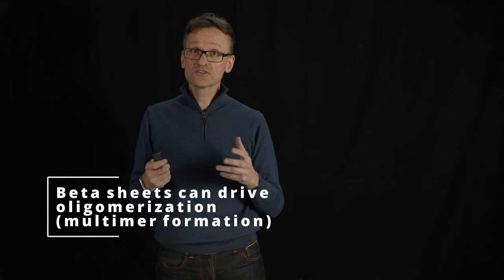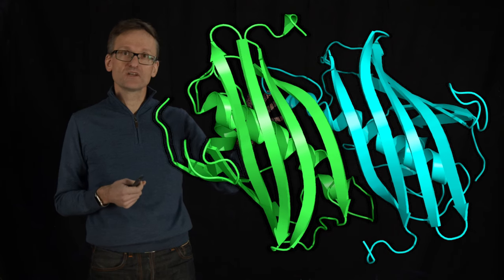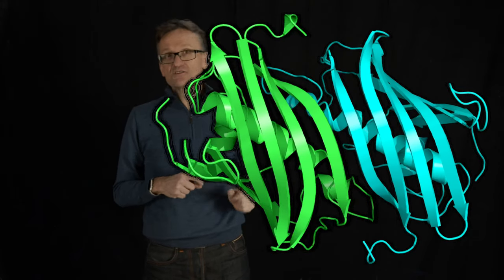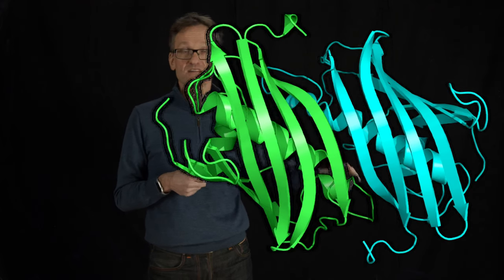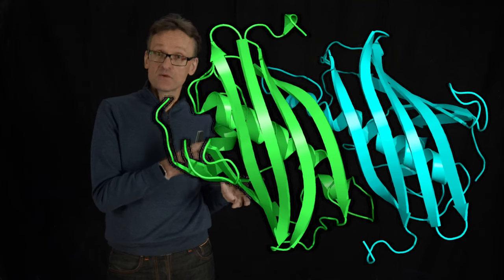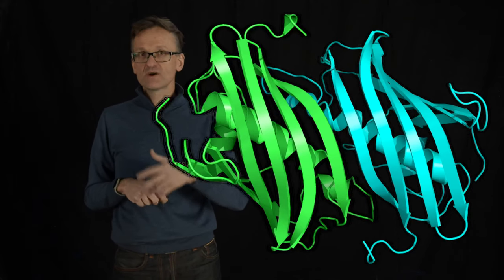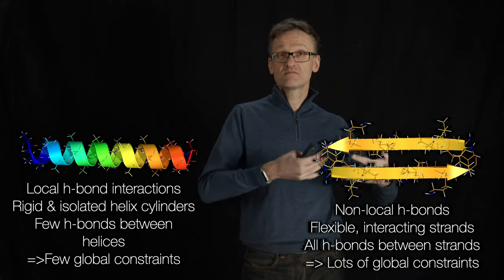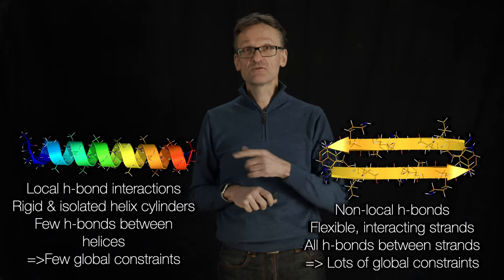Lecture 07, concept 16: Beta sheets can drive oligomerization (multiuser formation)